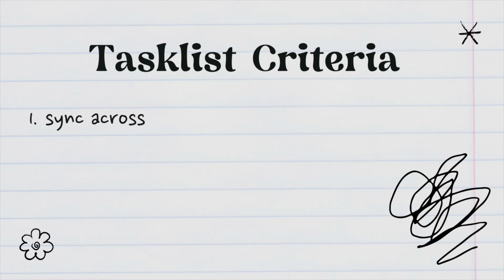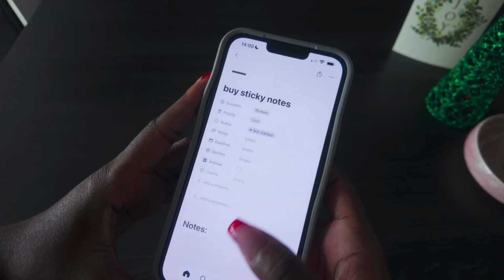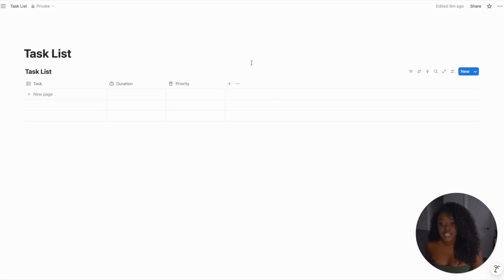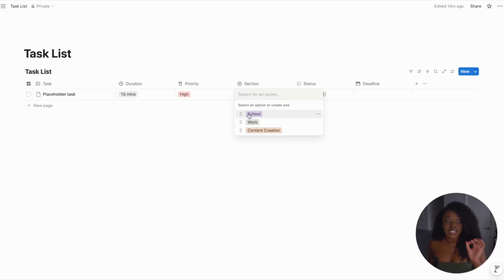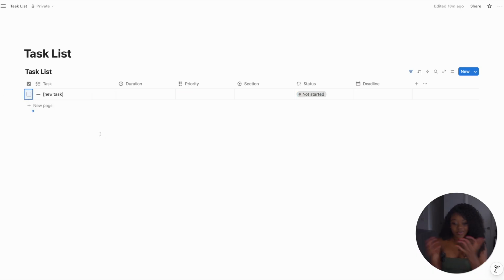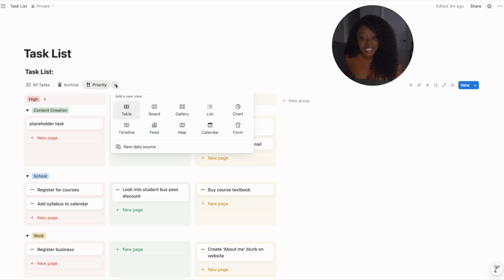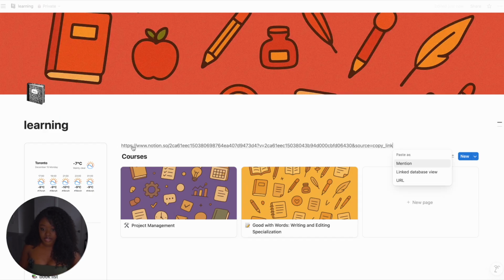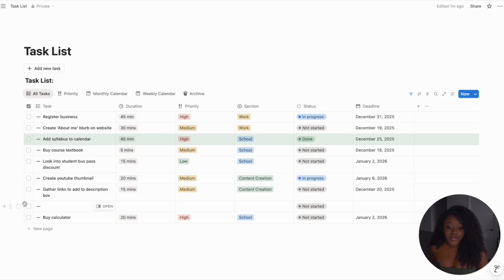your Notion task list is too complicated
Starting with Notion can feel overwhelming, but discovering a simplified "to do list" system changed everything. This approach emphasizes how to be more productive by focusing on essential tasks and effective time management. It's all about getting things done efficiently and learning how to manage tasks effectively, leading to a much clearer workflow.

// connect
amazon store front

// timestamps:
intro | 0:00
task list criteria | 00:40
how it works | 01:58
building the task list | 04:18
creating the properties | 05:26
creating a template | 10:44
configuring the archive button | 12:50
creating different views | 13:50
syncing to other pages | 19:30
creating a button | 21:48
outro | 23:24